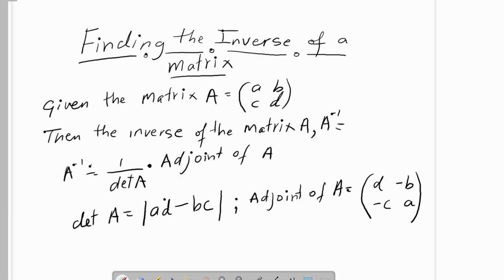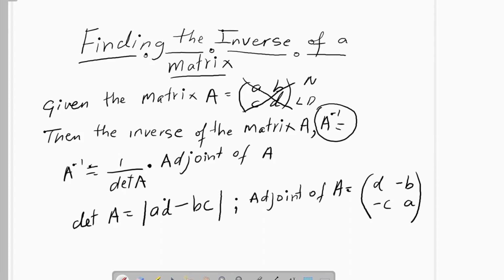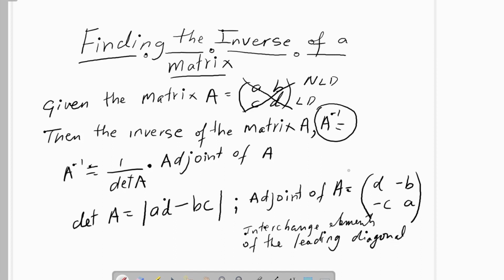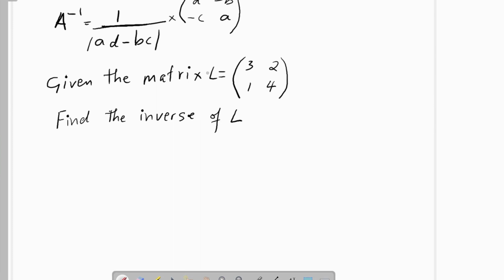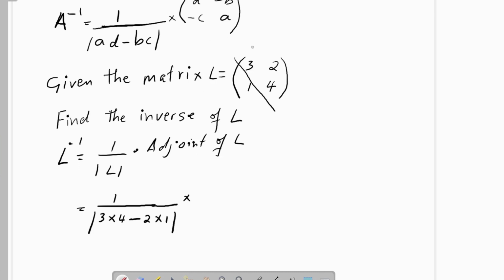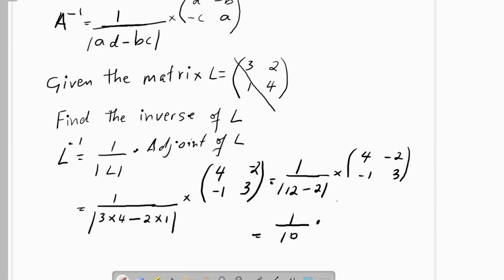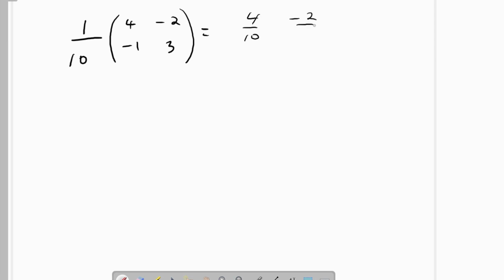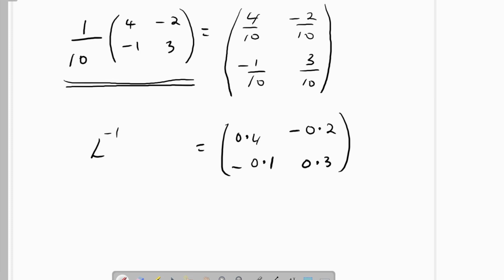CSEC Mathematics: Finding the inverse of a function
In this video you will learn to find the inverse of a 2 by 2 matrix.